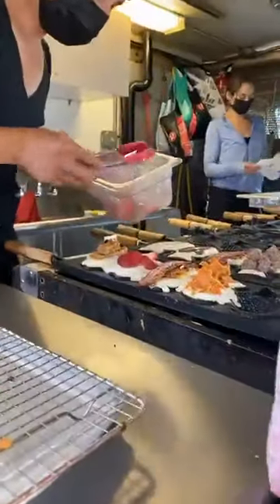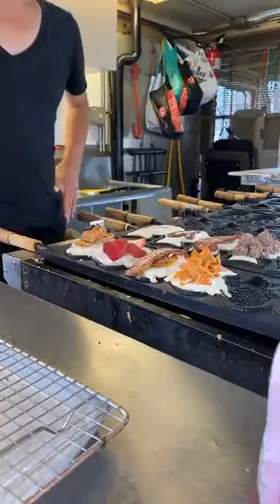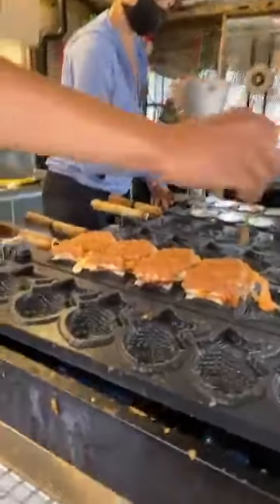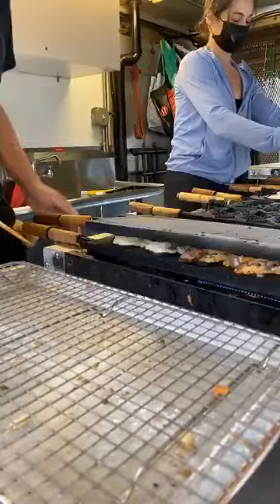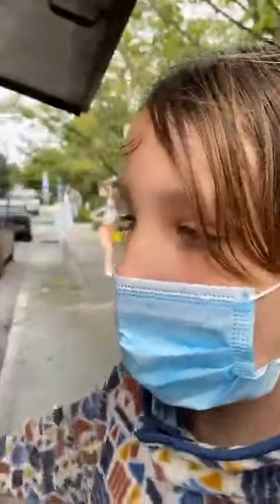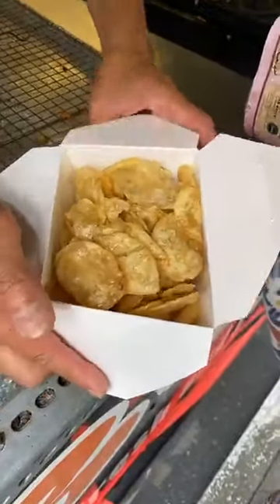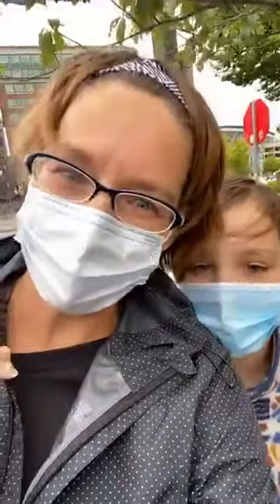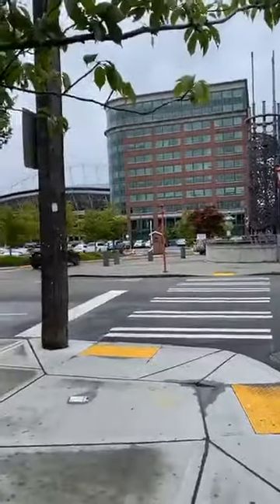Cucina Quarantena Field Trip: Tayaki downtown Seattle with beanfish.net BeanFish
Sarah Murdoch of "Adventures with Sarah" shares recipes and cooking techniques from her travels. Friends from around the world join her to cook side by side in this video series originally published to her popular Facebook page.

Thanks for tuning in to my videos!

Stay curious and keep exploring,

Sarah Murdoch 💕